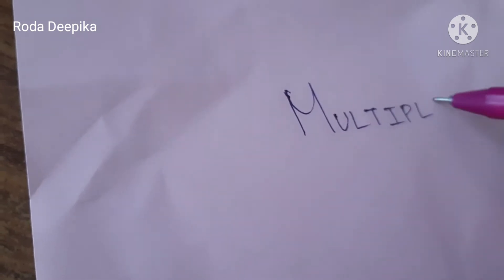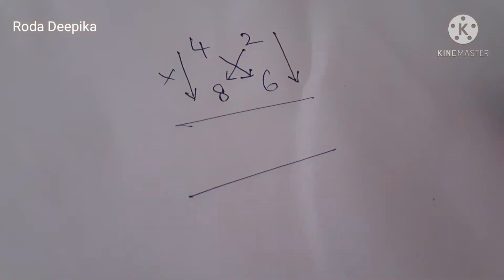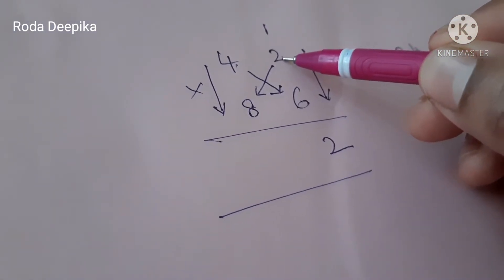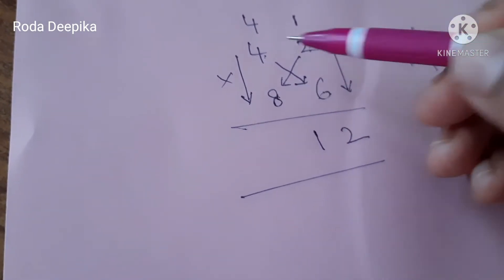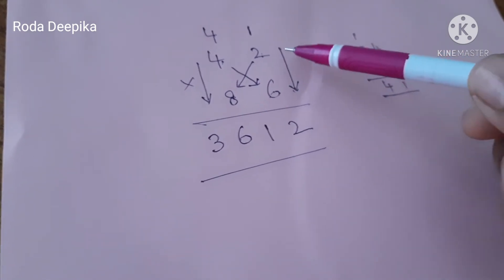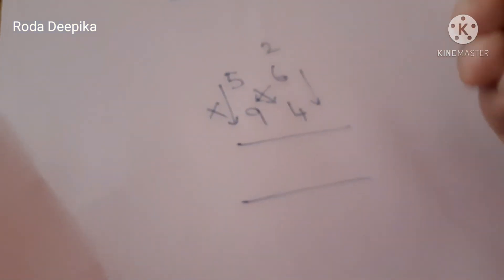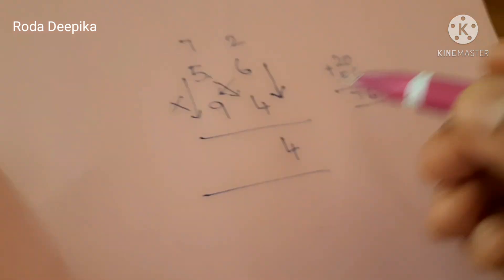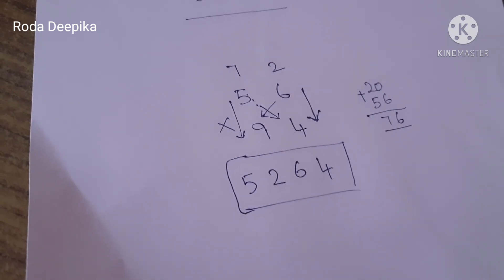multiplication of two numbers,math- trick.quicker method for competitive exams.@RodaDeepikaChannel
multiplication trick to solve two numbers.